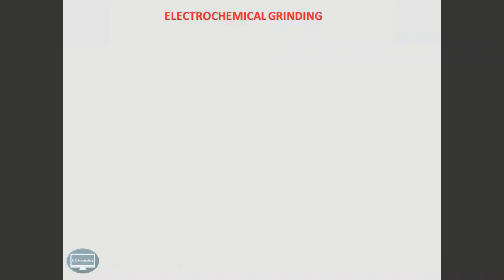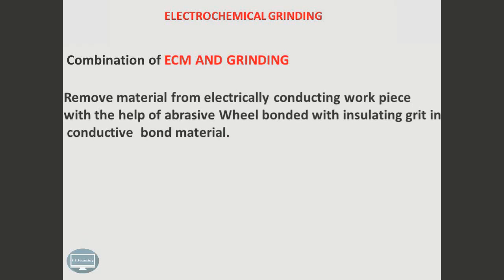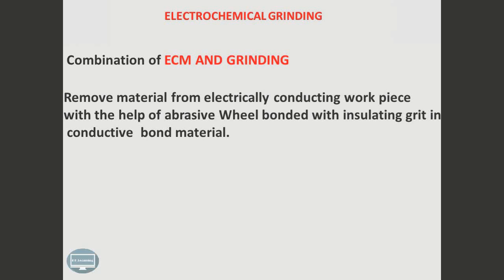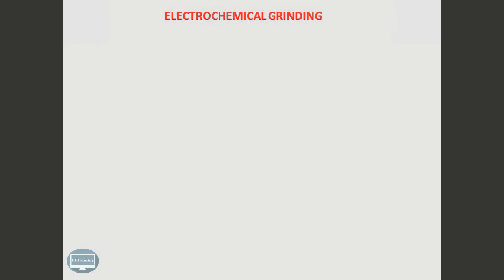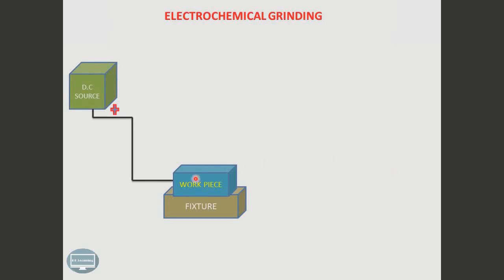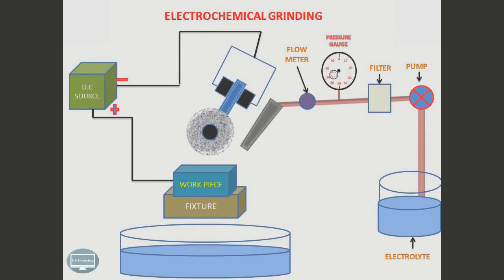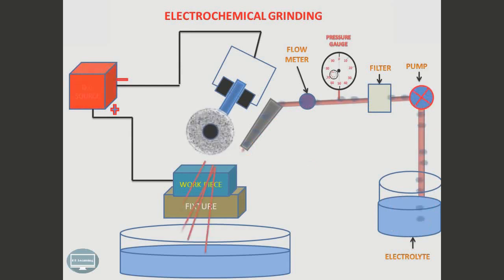Electrochemical Grinding rklearning